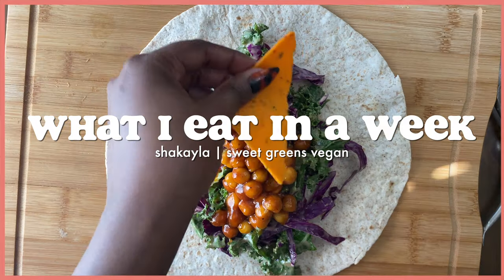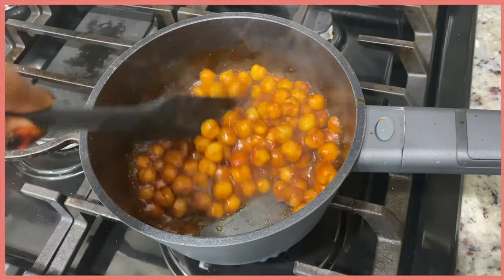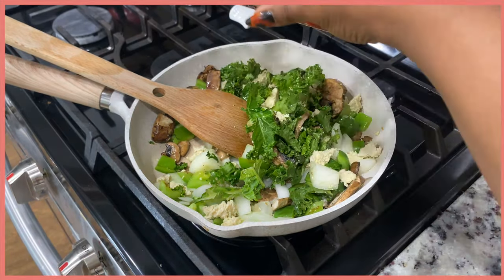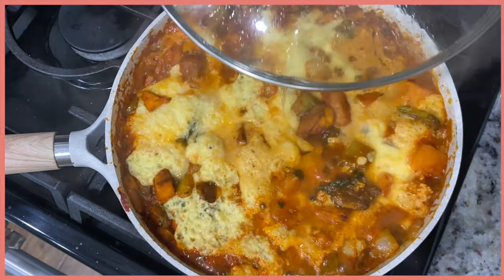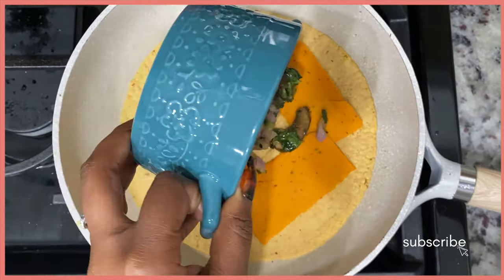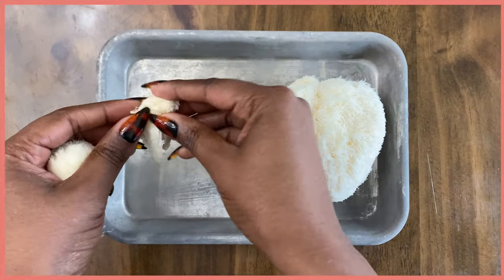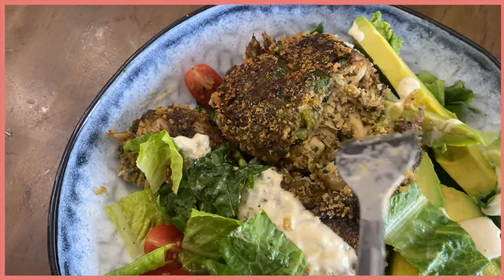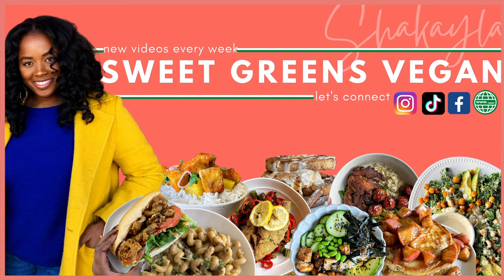What I Eat In A Week Vegan 003 | Vegan Crab Cakes, Shakshuka, BBQ Chickpea Wrap, Ricotta Toast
Here's more of what I eat in a week as a vegan!

00:00 Ricotta Jam toast
01:18 BBQ chickpea & kale slaw wrap
02:48 Snack - mango and cucumber with tajin
03:08 Ice cream sandwich
03:22 Loaded breakfast skillet - shakshuka inspired
07:01 Yogurt
07:18 Quesadilla
08:58 Sushi
09:07 Vegan crab cakes

Ricotta Jam toast:
Toast
Dairy-free ricotta
Mango & jalapeno jam
Fresh basil

Kale Slaw - 2 cups of chopped kale, 1 1/2 cup of chopped purple cabbage, 2 tbsp of veggie broth, 1/4 cup of bbq sauce, 1/4 cup of vegan mayo, salt, pepper, garlic powder, and onion powder

Snack - mango and cucumber with tajin

Loaded breakfast skillet - shakshuka inspired
I don't have exact measurements but here are "guestimates"
1 cup of diced green bell peppers
1/2 cup of diced yellow onions
1/4 cup of diced baby Bella mushrooms
1 cup of chopped kale
1/4 cup of crumbled extra firm tofu
3 tbsp tomato paste
2 tbsp harissa paste
1 tbsp cumin
1 tbsp onion powder
1 tbsp garlic powder
1/2 tsp cayenne pepper
1 tbsp dried parsley
3/4 tsp smoked paprika
1 tsp of Himalayan pink salt
3/4 cup of water
1 1/4 cup of roasted diced sweet potatoes
3/4 cup of diced tomatoes
1 cup of liquid just egg

Yogurt - coco almond crunch

Quesadilla
Onions, frozen kale, mushrooms, vegan cheese, large tortilla wrap

Sushi - Veggie roll